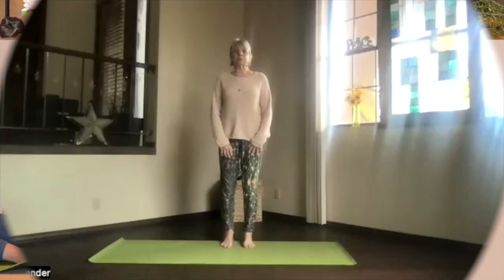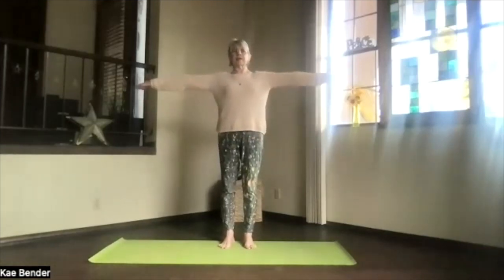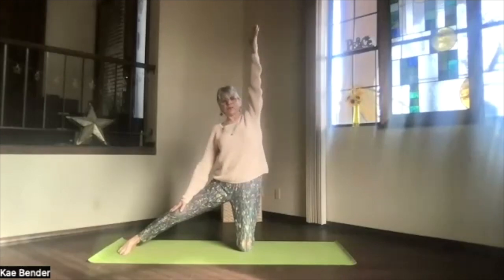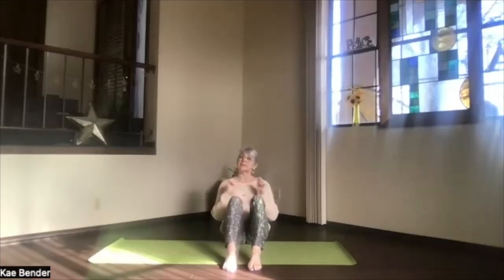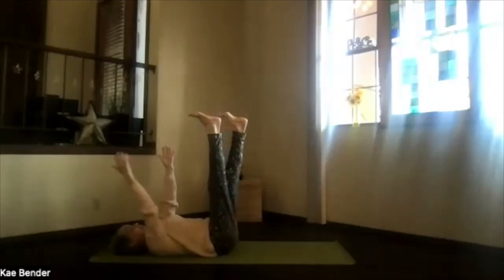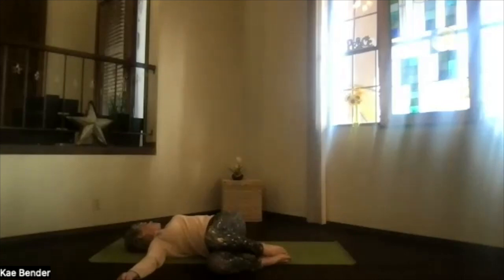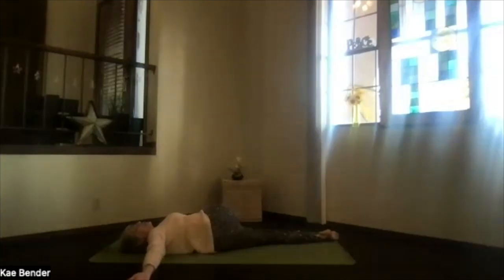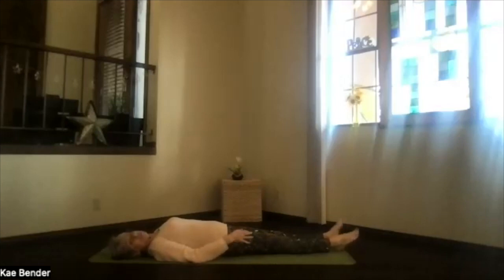Gate, Abs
This session features side stretching Gate, which moves the spine laterally and a variety of practices the strengthen and tone the abs (gently!).